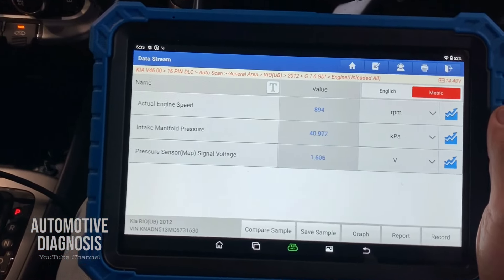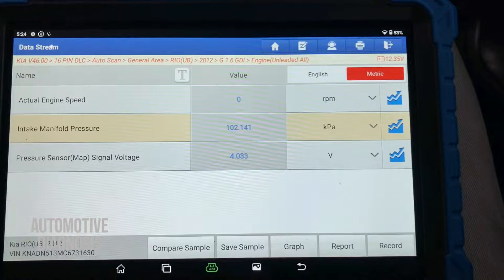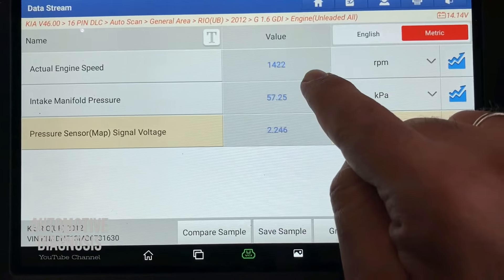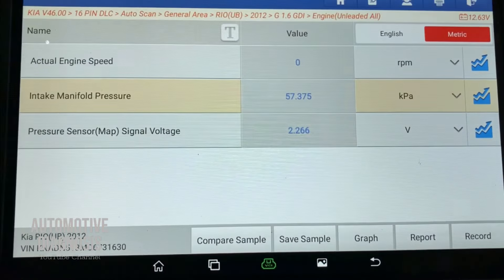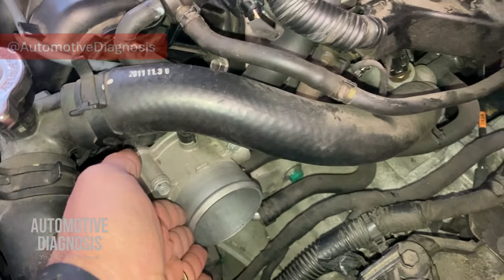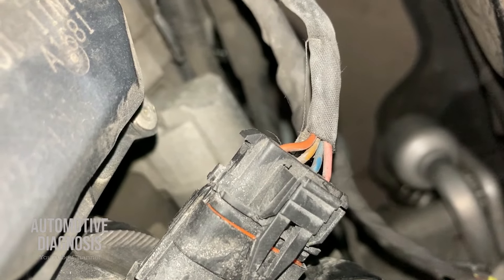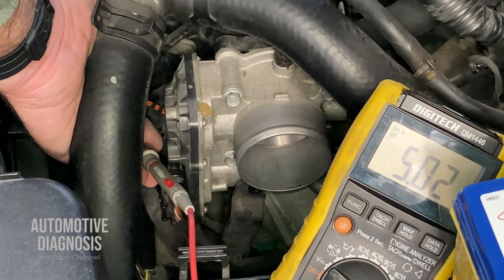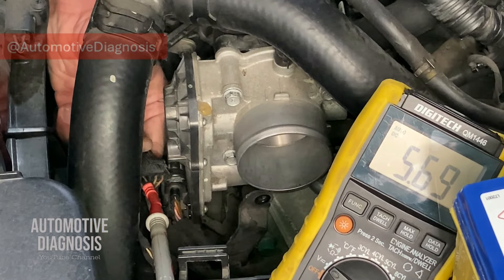You Won't Believe How Easy MAP Sensor Testing Is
🎯In this video I show you how I test the MAP Sensor (Manifold Absolute Pressure Sensor). I explain the MAP sensor wiring diagram, then I locate all wires on the sensor itself. Then I explain how to diagnose a MAP sensor using a scan tool, and after that I show you how to test the MAP sensor using a multimeter. I check the sensor power supply and output voltage (signal) using a multimeter.

▶️Video Timeline:
00:05 Intro
00:43 Testing the MAP sensor using the Live Data on Scan tool
03:58 Explaining the MAP Sensor Wiring diagram
05:34 Locating the wires on the sensor
06:25 Checking the MAP Sensor Power Supply with a Multimeter
07:36 Checking the Power on Signal Wire
08:38 Checking the MAP Sensor Output Signal with a Multimeter